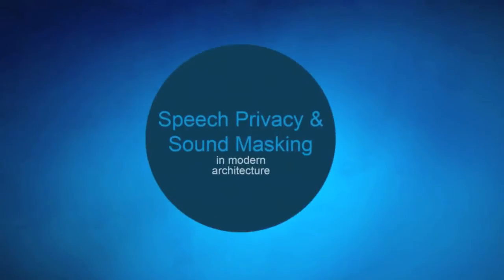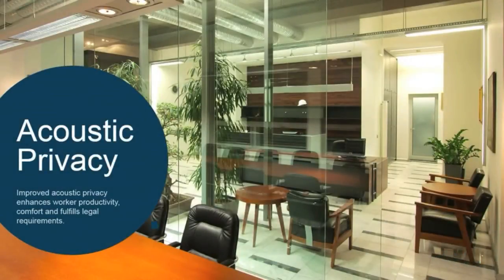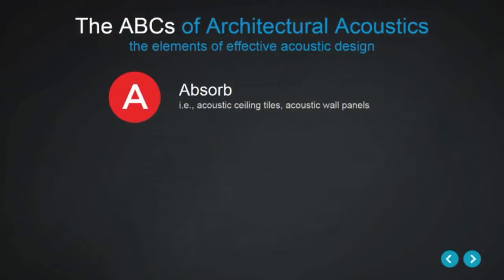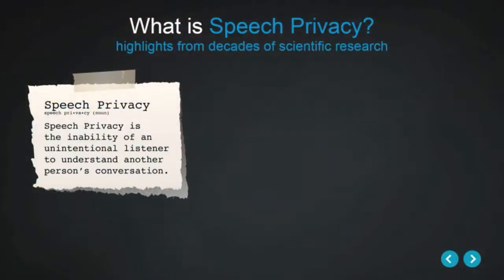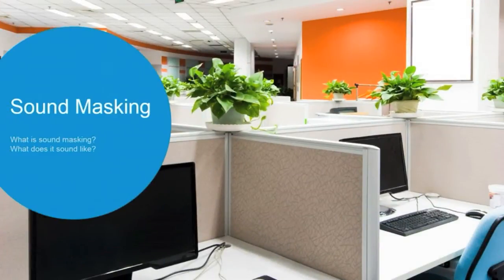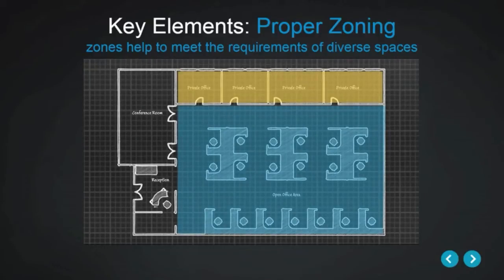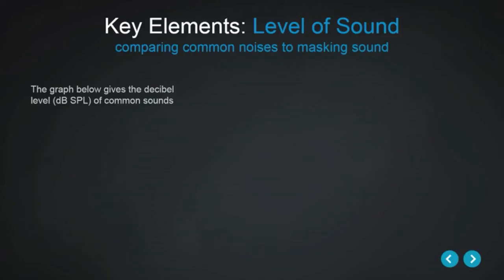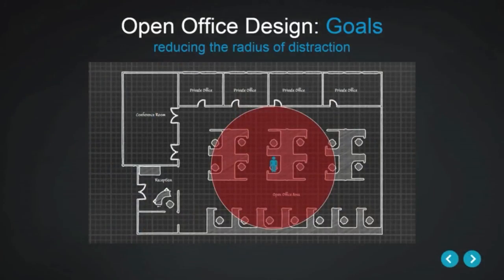Course preview: Speech Privacy & Sound Masking in Modern Architecture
Identify interior design factors that will signal the need for sound masking and approaches to address the issues.